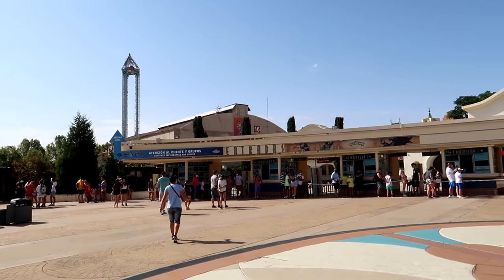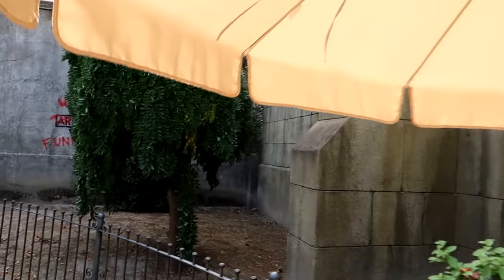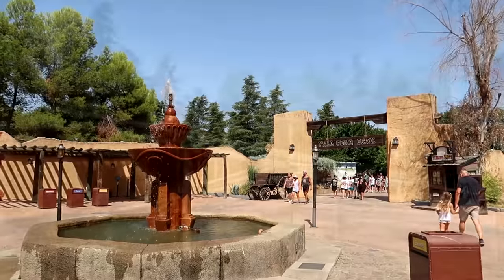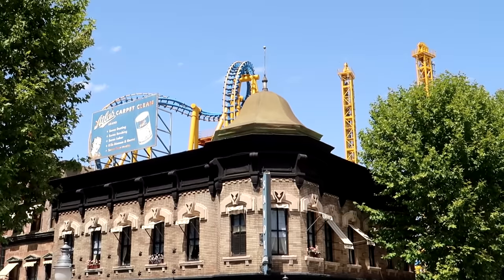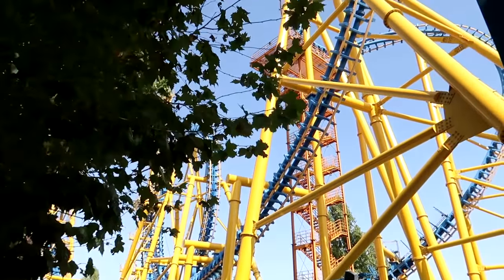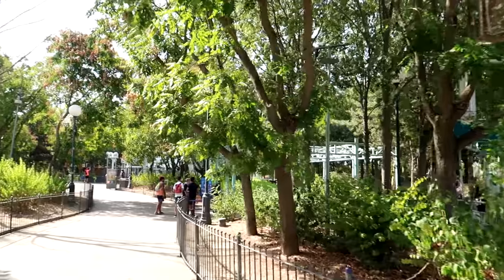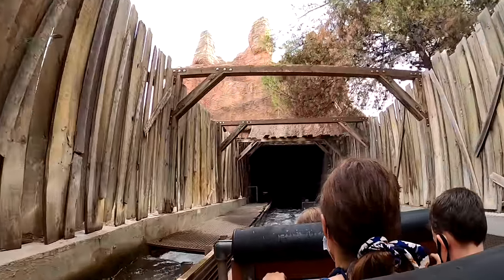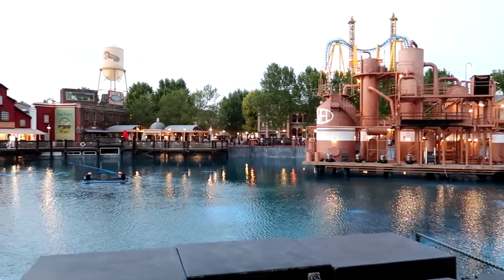Parque Warner Madrid Day One Vlog August 2021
Join me as I head to Parque Warner Madrid for a day of awesome rides and spectacular shows in my day one vlog! In this video I share footage from across this fantastic Movie themed park, including a mix of on and off ride footage. I also share highlights from the awesome stunt show along with capturing the absolutely fantastic Aquaman Night-time Spectacular!